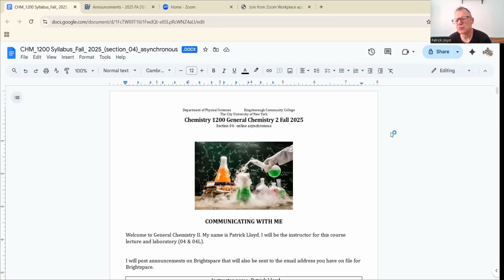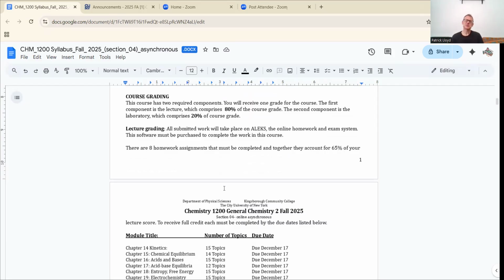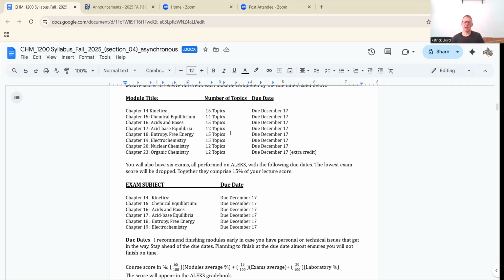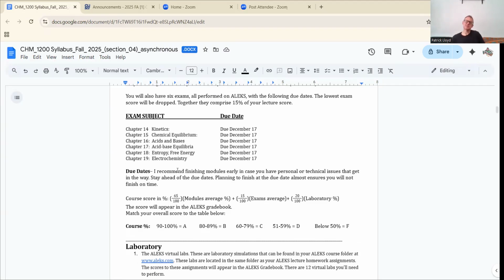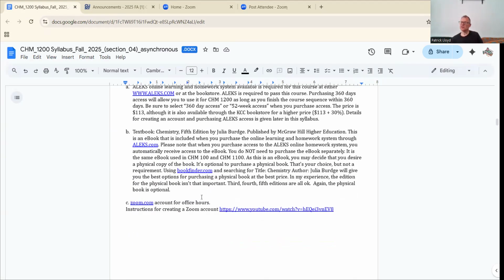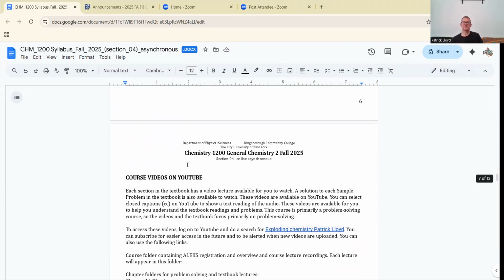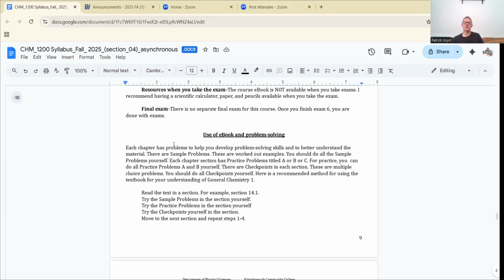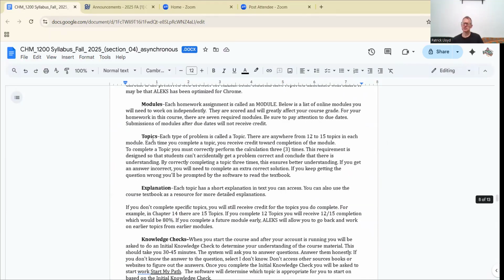General Chemistry 2: Introduction to Syllabus Fall 2025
section 04/04L
September-December 2025